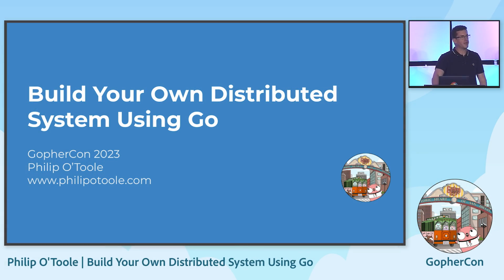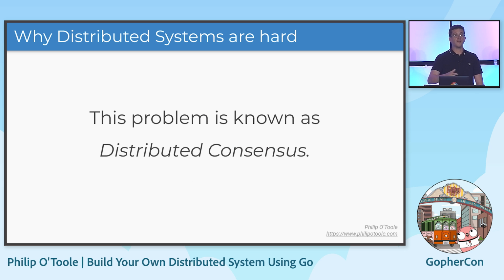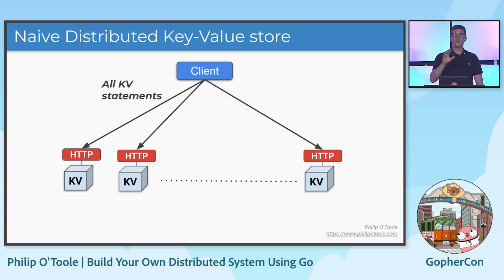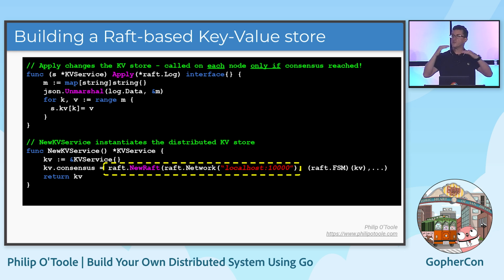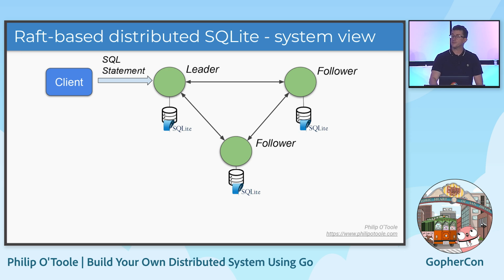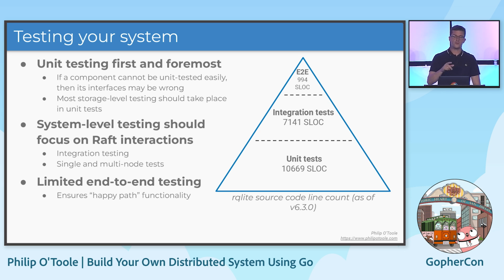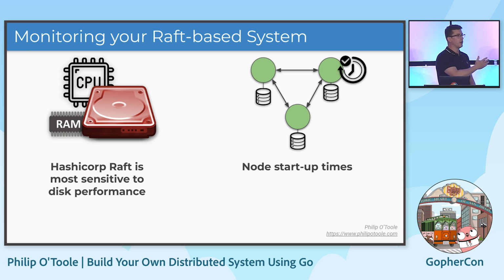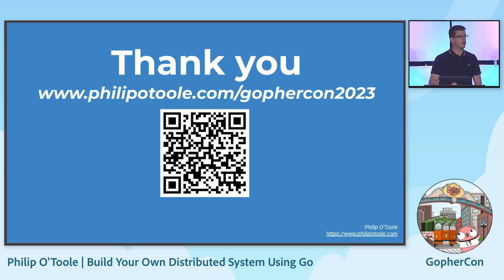GopherCon 2023: Build Your Own Distributed System Using Go - Philip O'Toole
Go provides all you need to build your own powerful distributed system. The language provides the power you need and the community provides you with the libraries you need. Come and learn how to build your distributed system, using the Raft consensus and powerful databases such as SQLite and BoltDB.